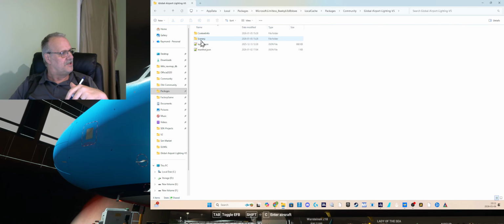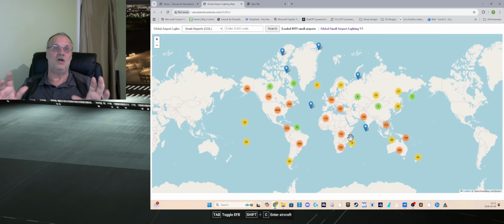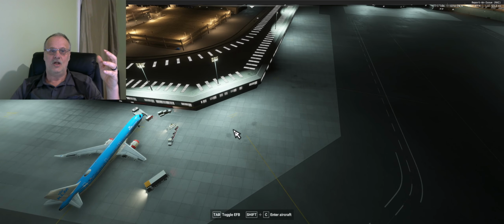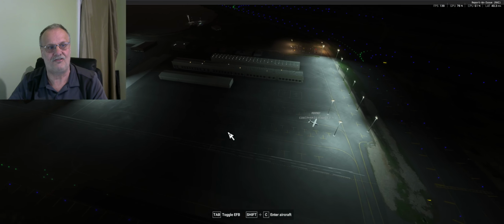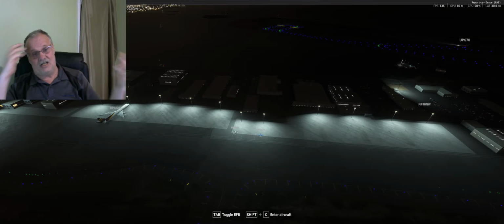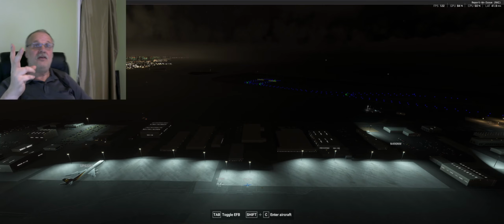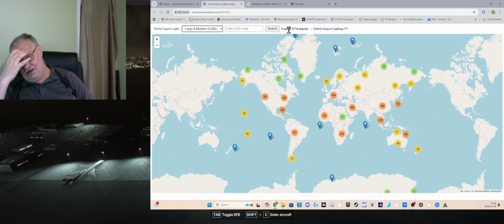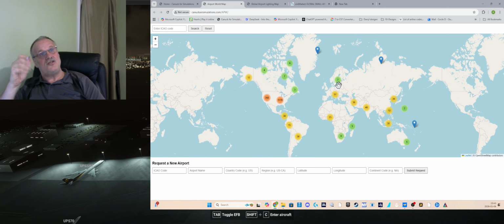Global Airport Lighting | All New | V5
This is covers Large and Medium package as well as the Small package
Free to use website lists all airports
GLOBAL-AIRPORT-LIGHTING-V3 MSFS24/20